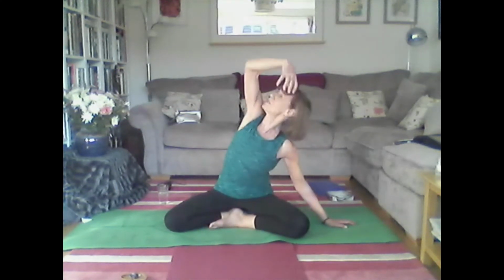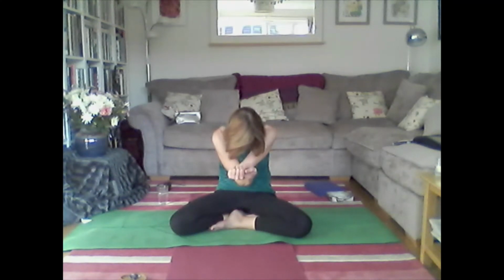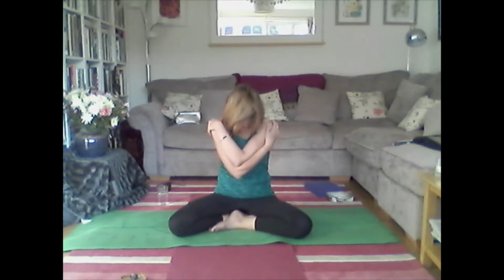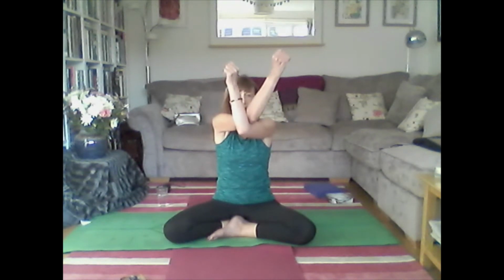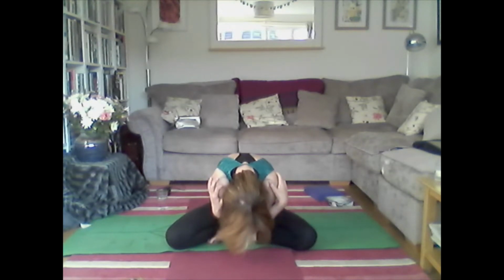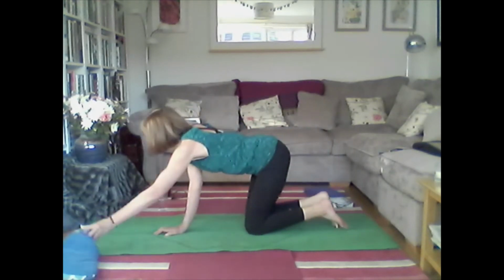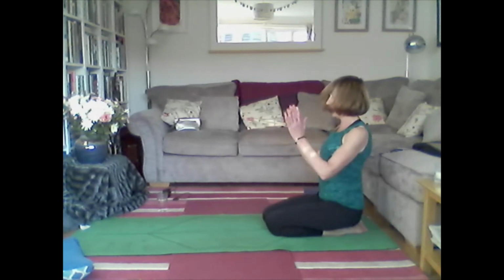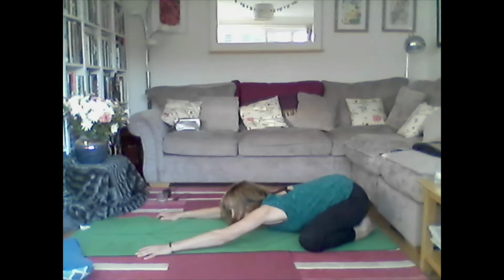Midweek on Your Mat 1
An inspiring shorter practice to revitalise, nourish and lift you through the midweek slump.